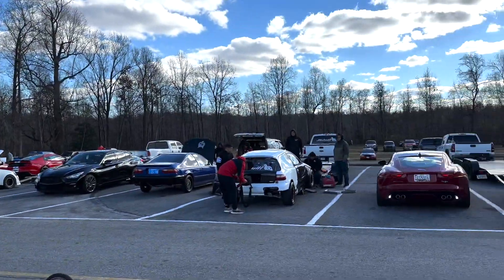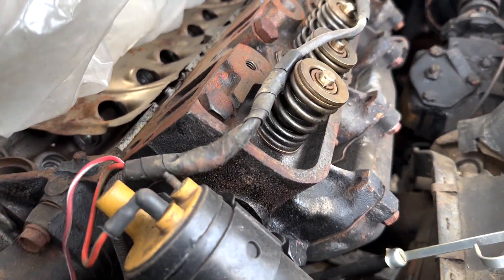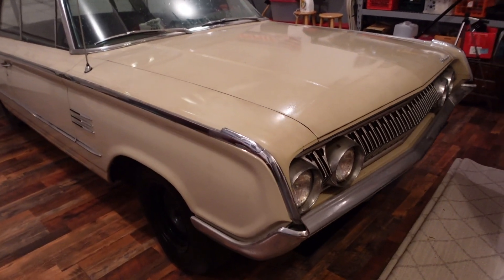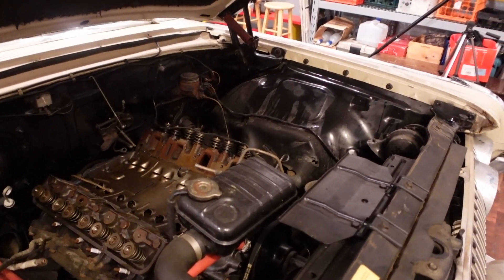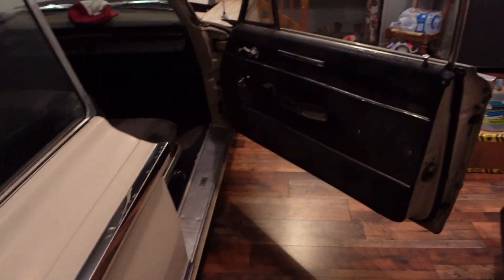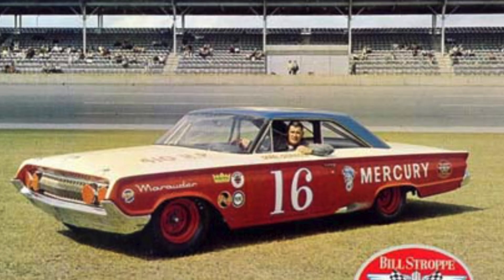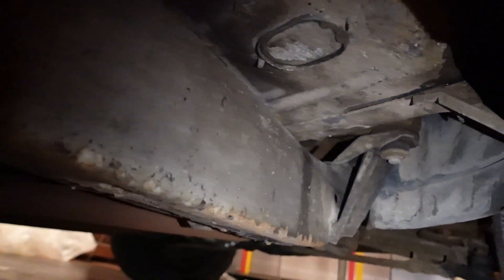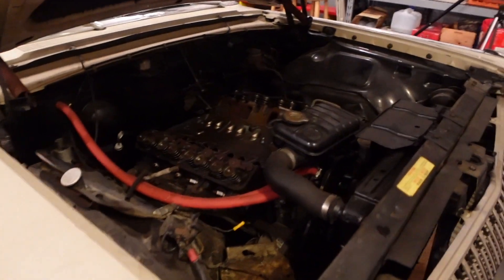We Save A Rare One Of 2300 Mercury Montclair!! Swap Meet Gold! (Chasing Crappy Cars Ep.16)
This 1964 Mercury Montclair we found at our local swap meet! We save it and try to bring it home! What do you think we should do with it??